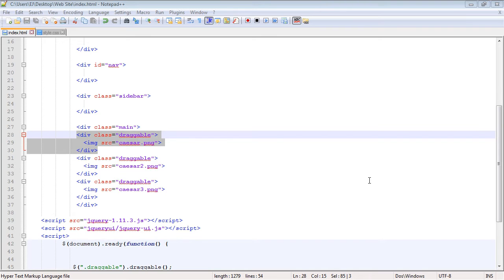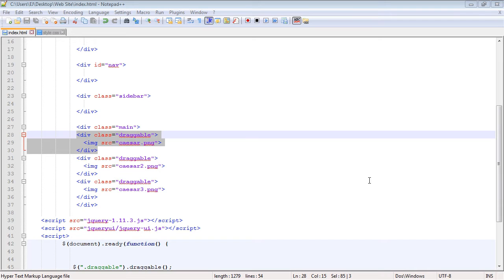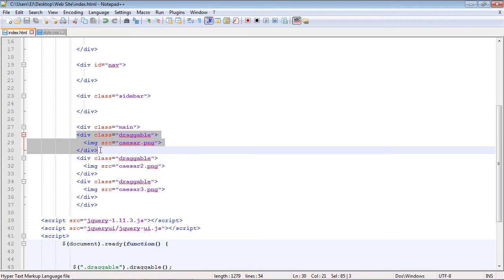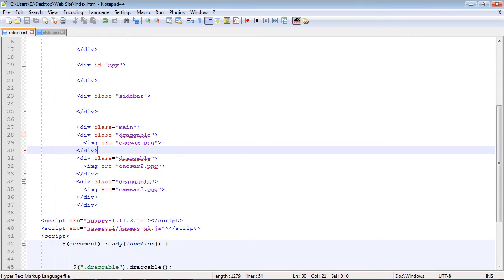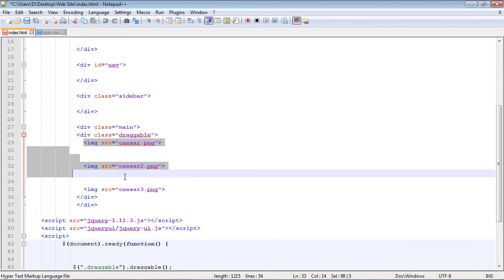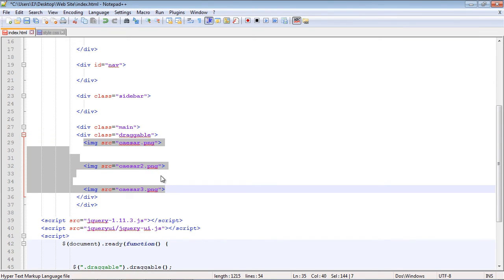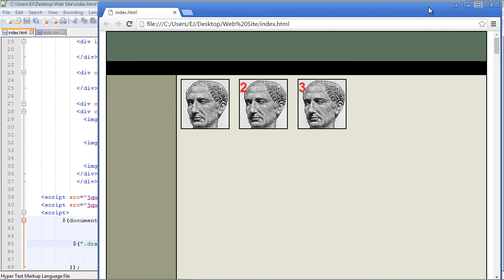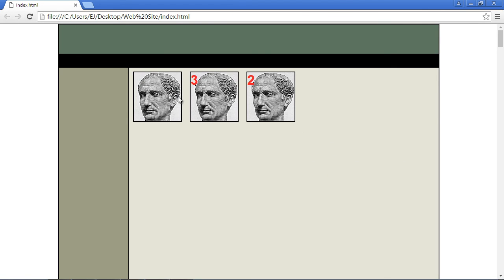jQuery Tutorial for Beginners - 50 - Sortable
In this jQuery video we will cover the sortable widget.